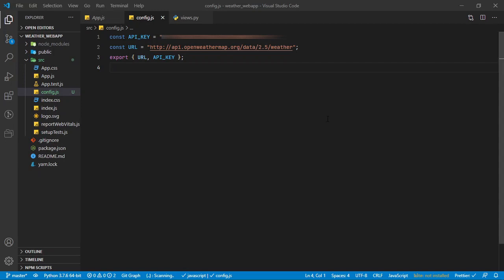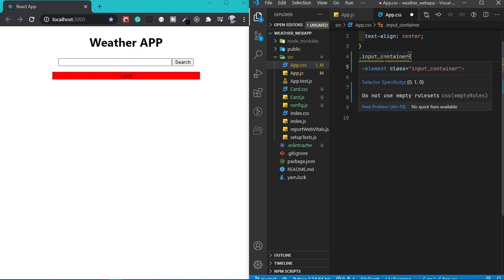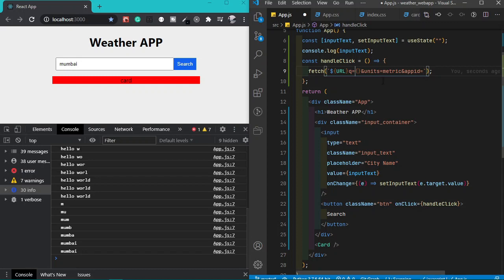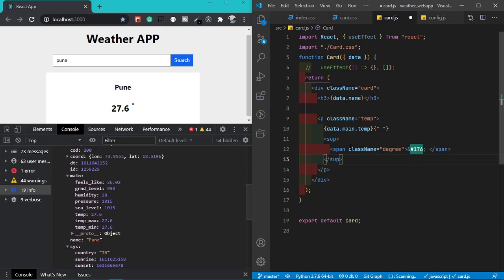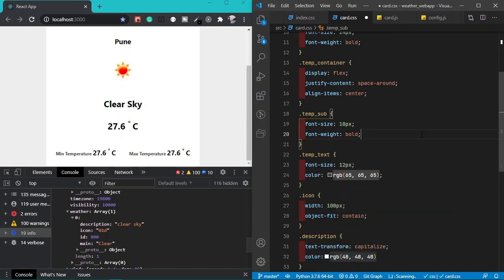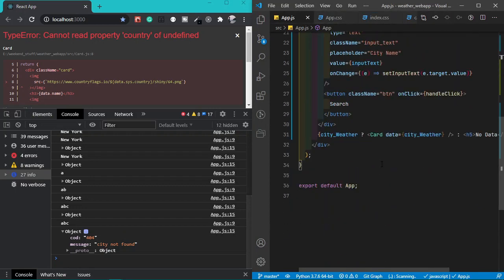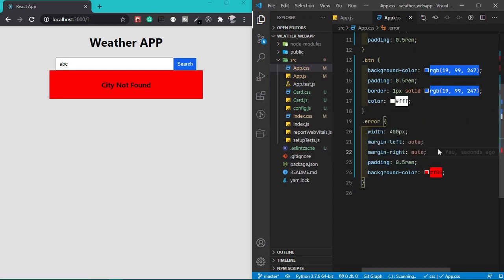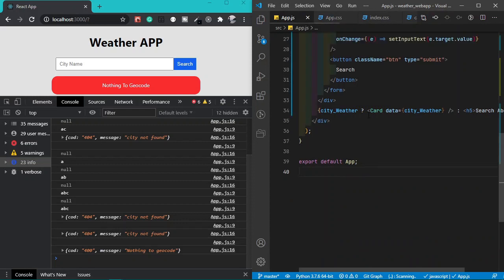Weather Web App using React JS and OpenWeather API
Weather app using React JS and OpenWeather API